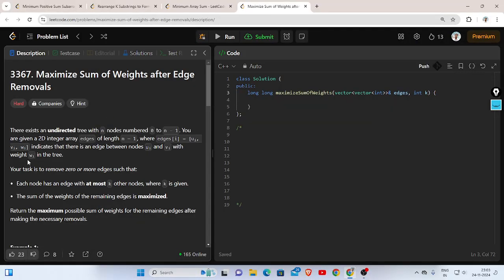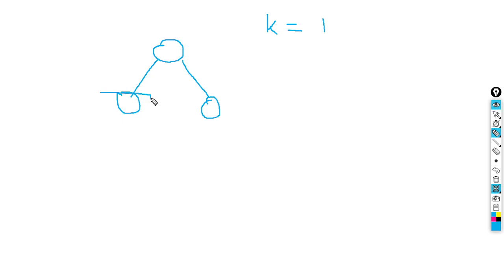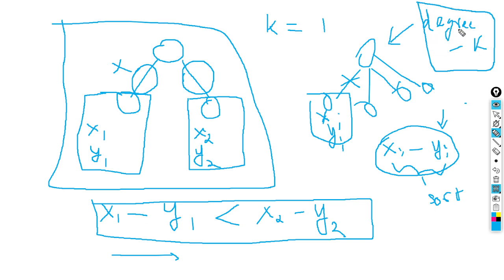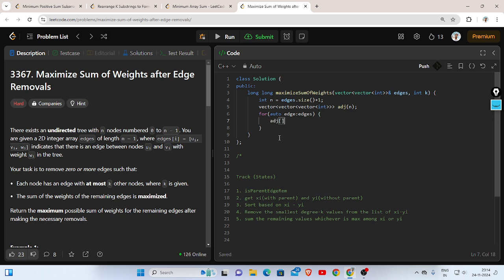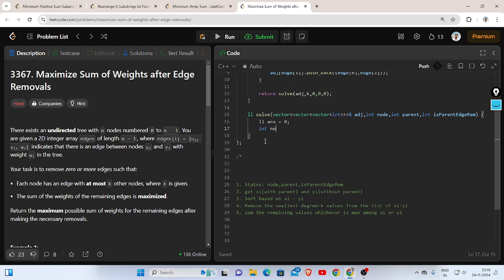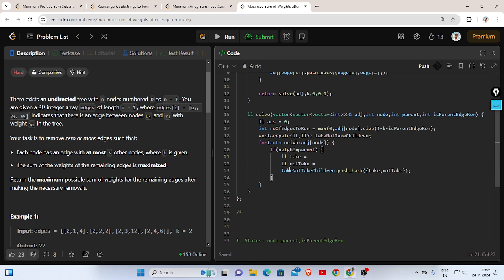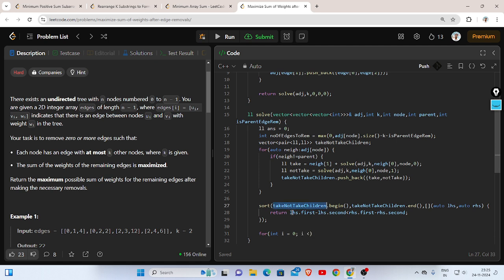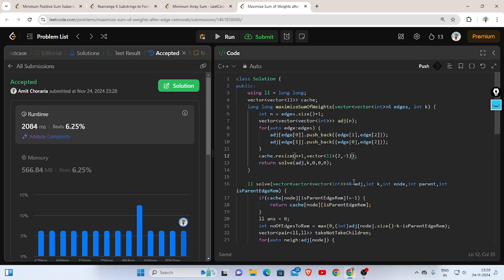3367. Maximize Sum of Weights after Edge Removals | Weekly Contest 425 | Leetcode